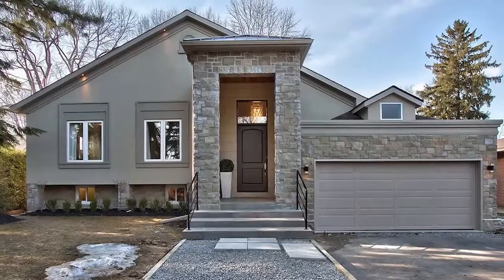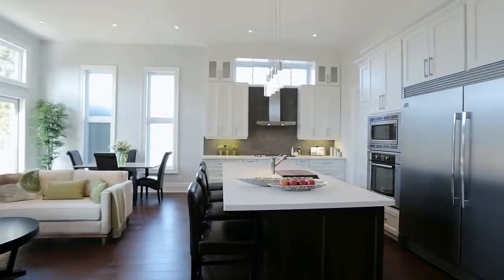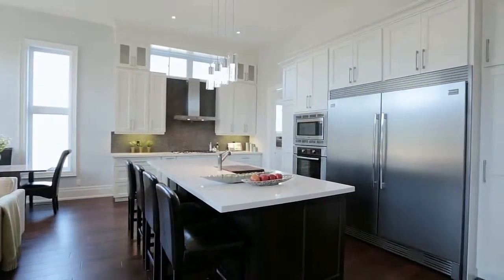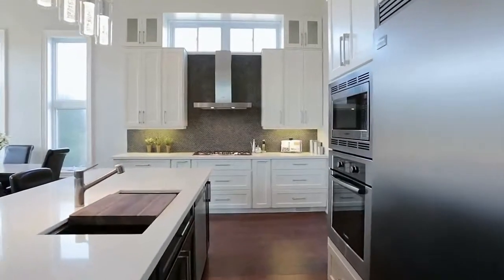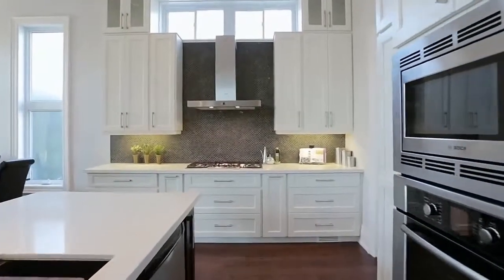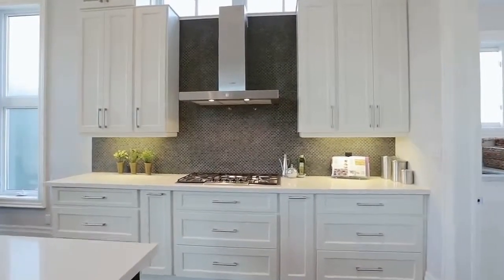Sell my house with video in Chicago Land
How to sell your house online.